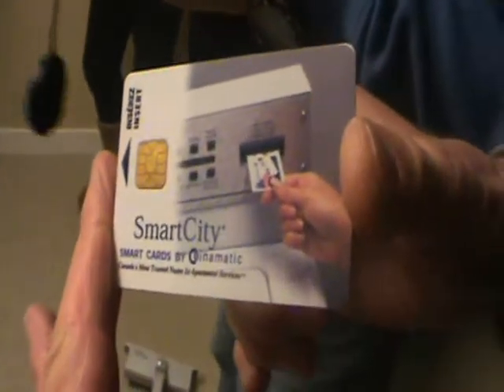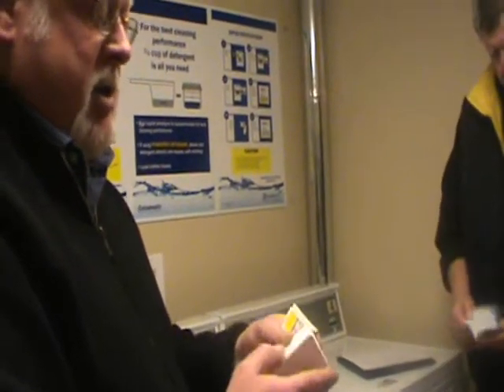Laundry in Penticton Structure Building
Scuka Enterprises demonstration of smart city package in Penticton, check out our project blog